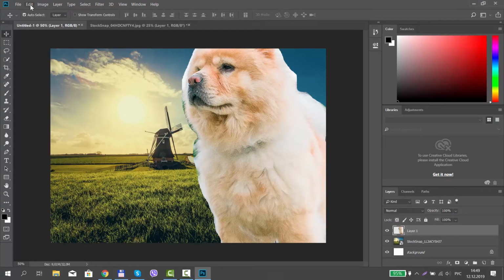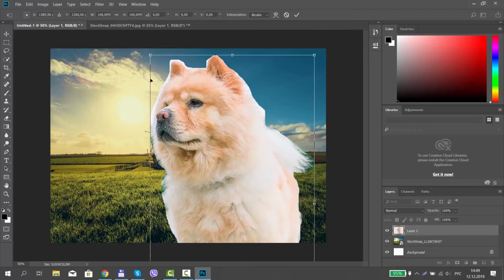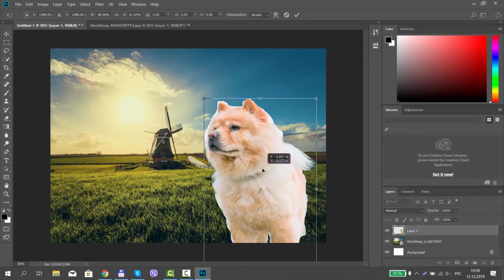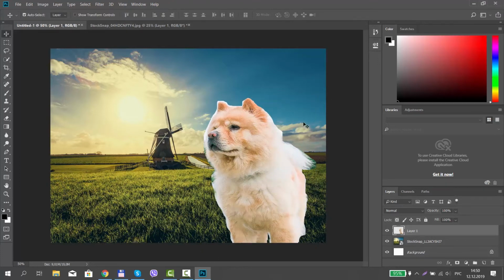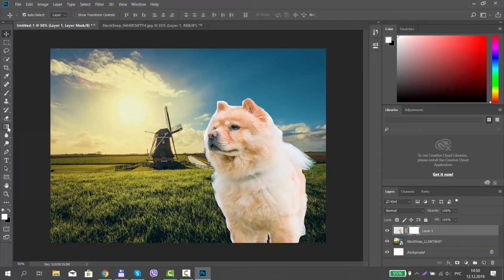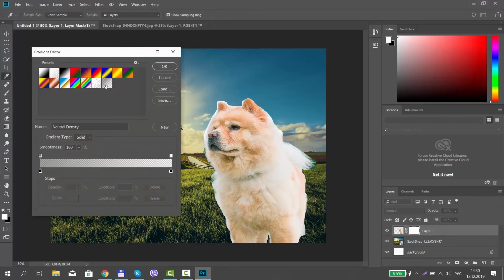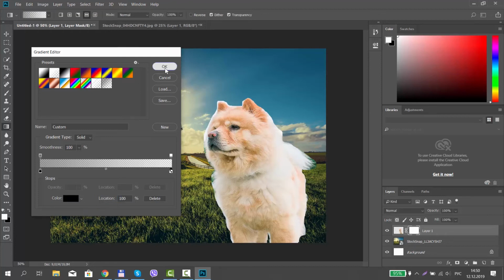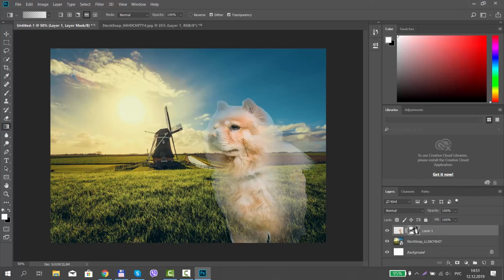How to Fade Two Images Together in Photoshop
In today's lesson, we will teach you how to fade two images together in Photoshop.
Open Photoshop app. Open the images you need.
Select reposition tool from the left side tool bar. Click on one of the pictures. Drag and drop the picture into the photo you want to merge it with. Click ‘Ok’ in the pop-up window.
Click on ‘Edit’ at the top menu bar and select ‘Free transform’ from the list. Resize the picture. Click on checkmark once you’re done.
Select the layer with the second picture on the right side of the screen. Click on ‘Add vector mask’ at the bottom of the screen. Select Gradient tool from the left side tool bar. Click on the gradient at the top of the screen. Select the grey preset. Click on the right black color block. Click on the arrow next to ‘Color’ and select ‘Background’ from the list. Click ‘Ok’.
Click on the picture and draw a line to apply gradient mask. Repeat as many times as necessary.